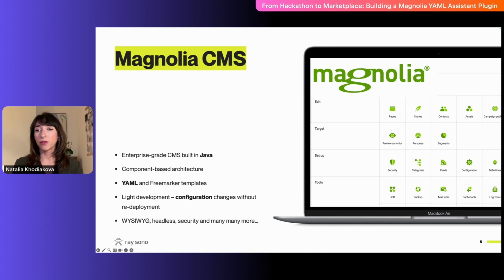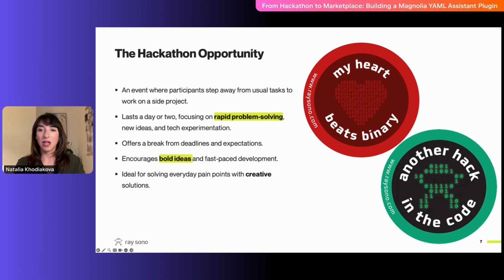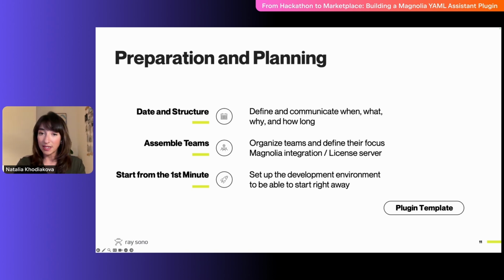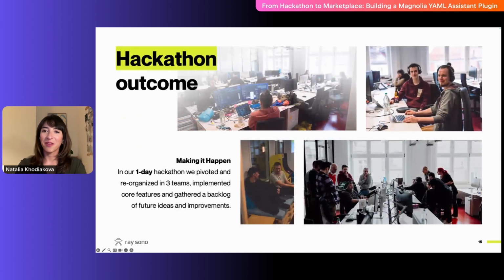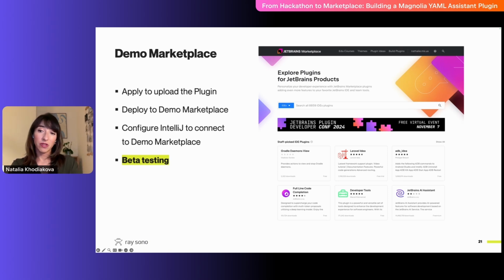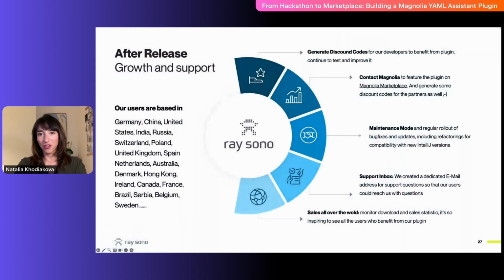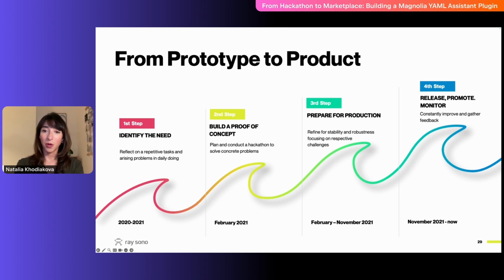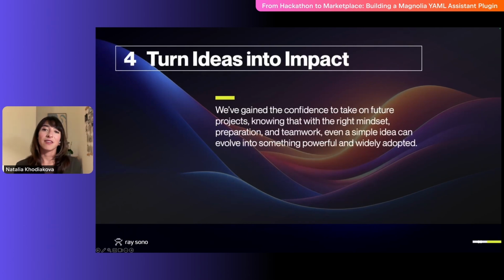From Hackathon to Marketplace: Building a Magnolia YAML Assistant Plugin by Natalia Khodiakova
Learn how a hackathon project at Ray Sono became a successful Magnolia CMS plugin for the IntelliJ Platform. This session explores the journey from development – including plugin setup, Magnolia schema autocompletion, and custom YAML navigation – to launch on JetBrains Marketplace. Discover how it streamlined workflows, created a new revenue stream, and earned Magnolia CMS's support, and get insights about turning innovative ideas into practical solutions.

Speaker:
Natalia Khodiakova, Principal Software Architect and IT Architecture Lead at Ray Sono